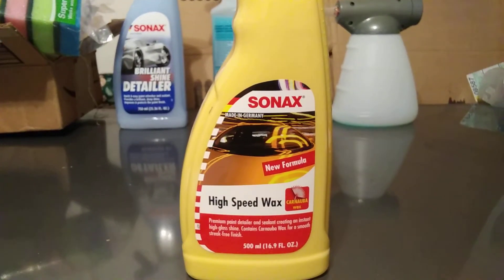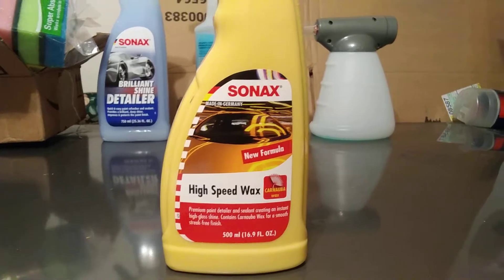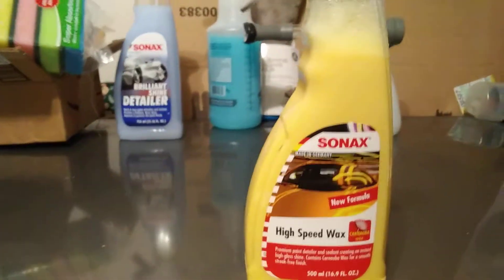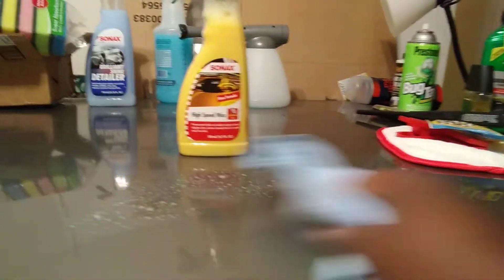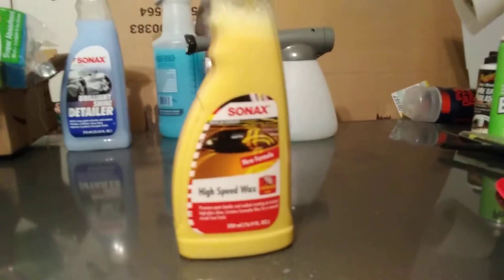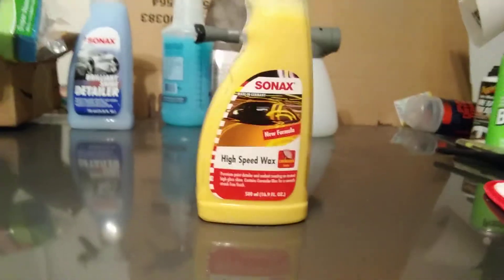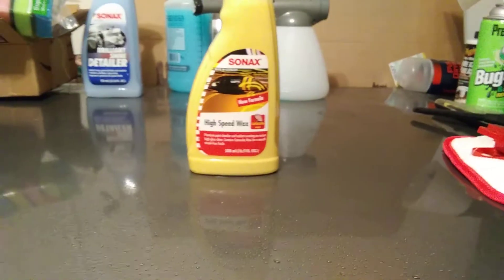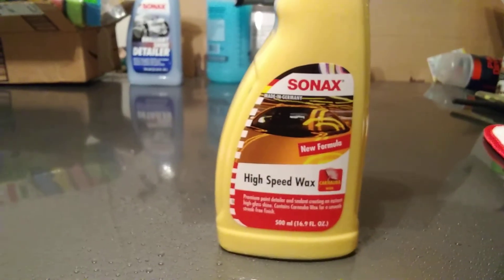Sonax high speed wax plus sealant test review